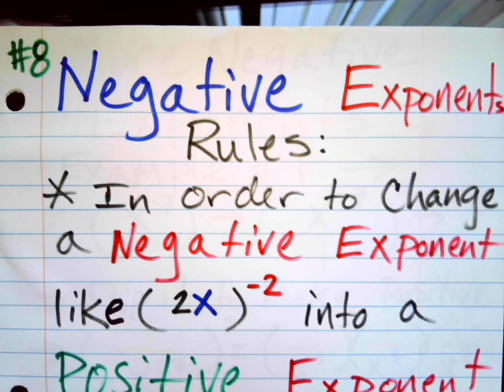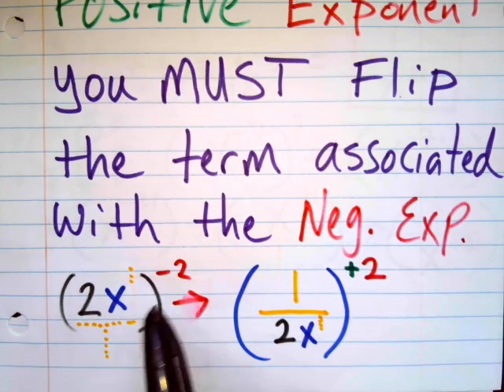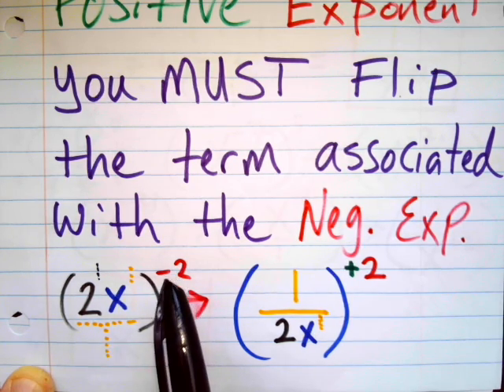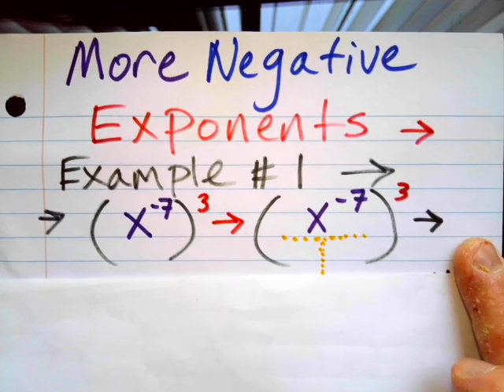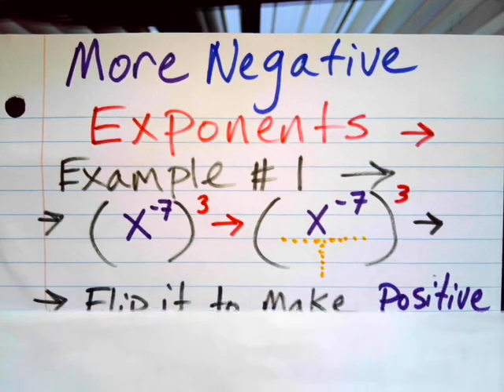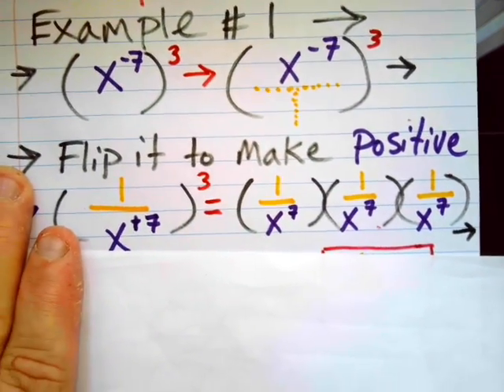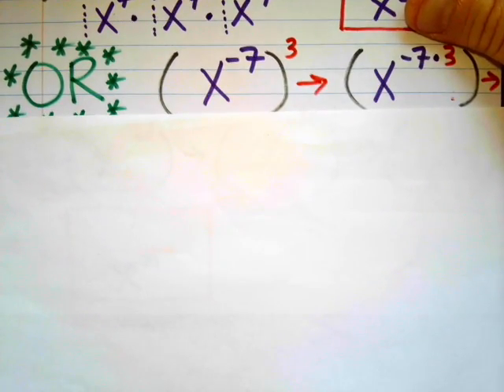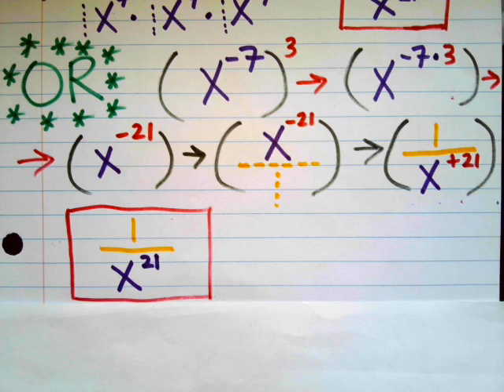Video#11 G.E.D. & HiSET KEY REVIEW(K.S.A.) NEGATIVE Exponents Part 1 "EXPONENTS Rules & Examples"